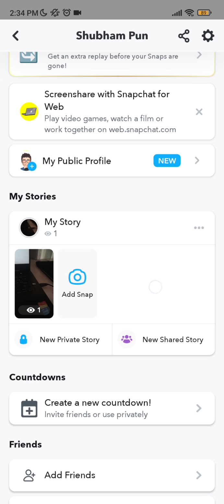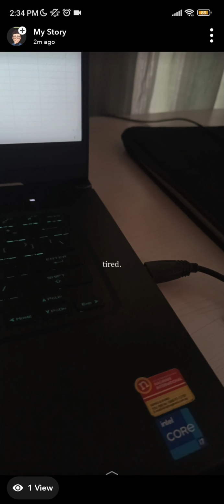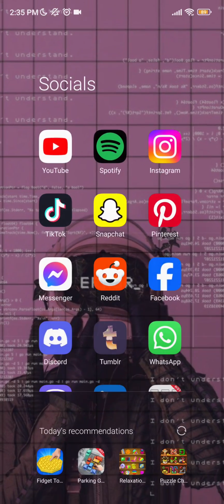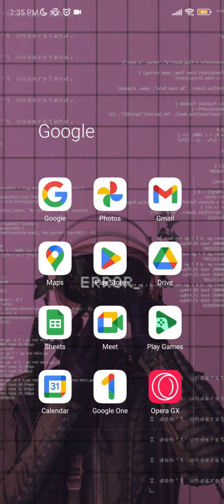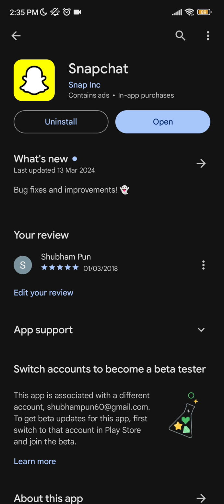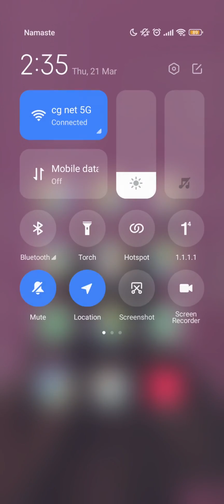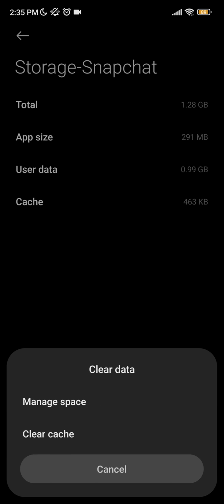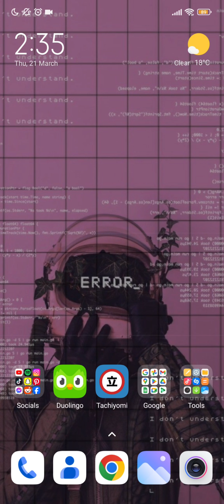How to Fix Snapchat Story Deletion Error 2024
Having trouble getting rid of that unwanted Snapchat story? This video will walk you through troubleshooting common reasons why your story might be refusing to delete, and guide you on how to fix the issue with simple solutions like checking your internet connection, restarting the app, or updating Snapchat to the latest version. By the end of this video, you'll be a deletion pro, ready to clean up your story with ease!